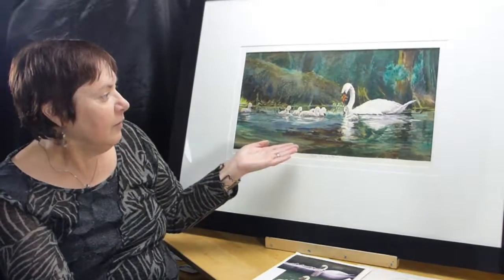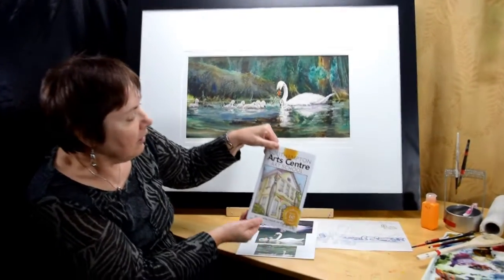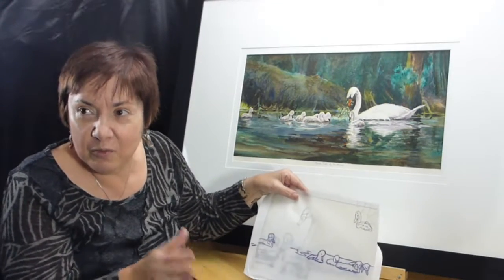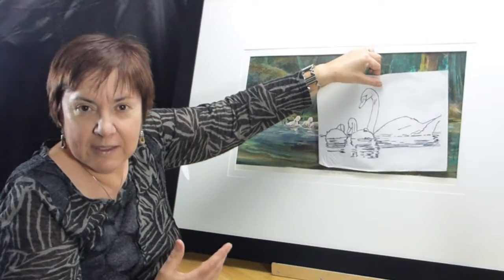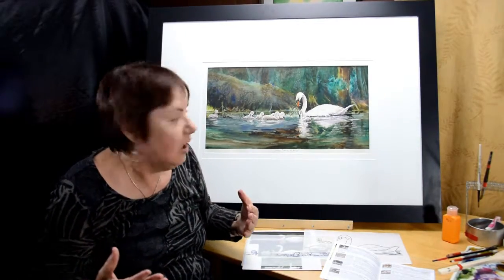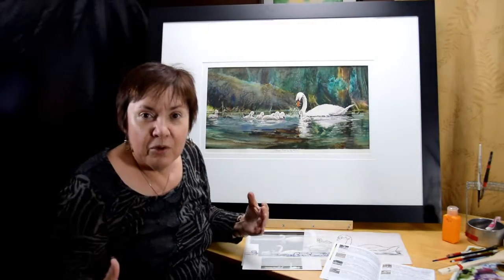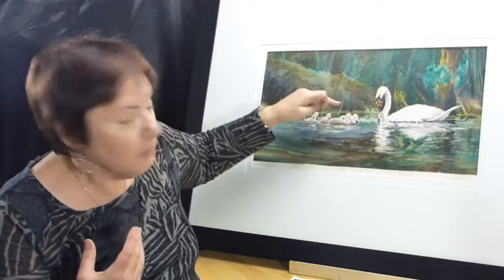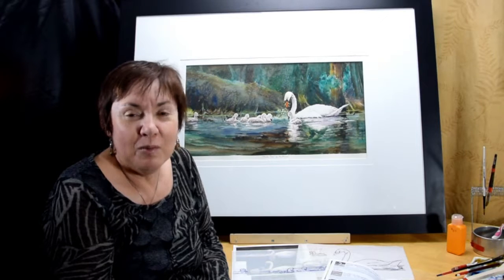Swan and Cygnets in Watercolour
Southampton Art School Workshop on May 30 & 31st by Bev Morgan, Hanover Artist and Teacher. Learn basic watercolour techniques to create this beautiful painting of a swan & cygnets. Workshop will be held in Hanover Art studio and REGISTER through